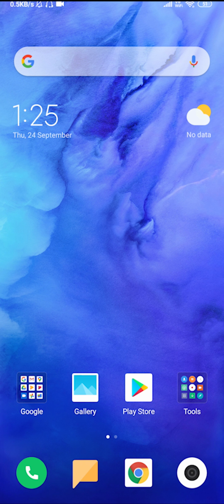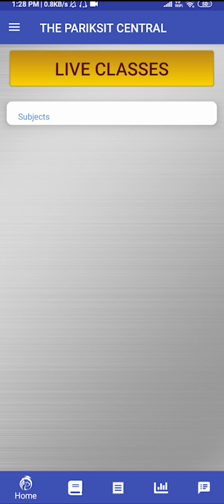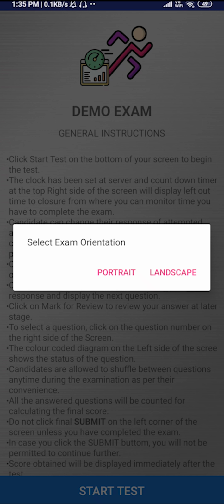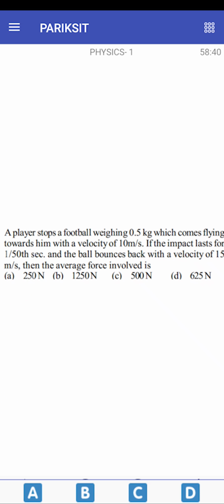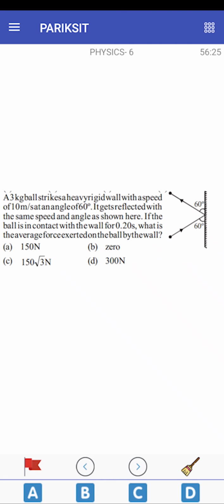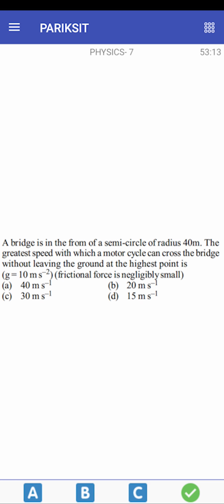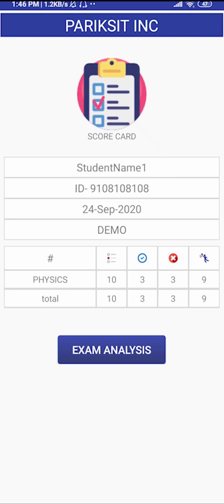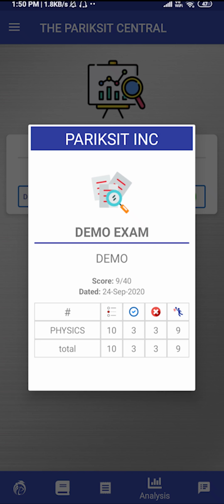PARIKSIT CENTRAL App (Navigation for appearing exams)